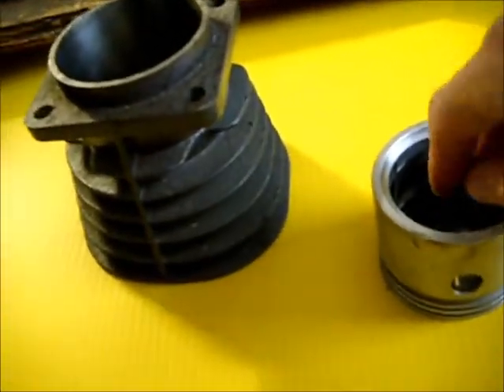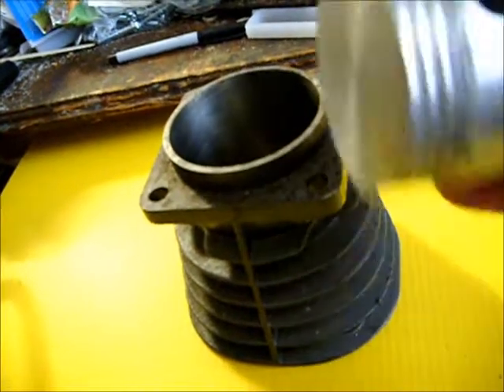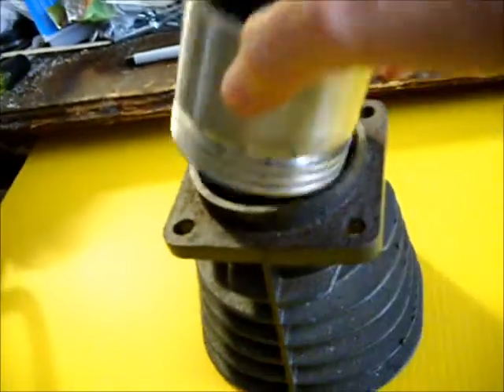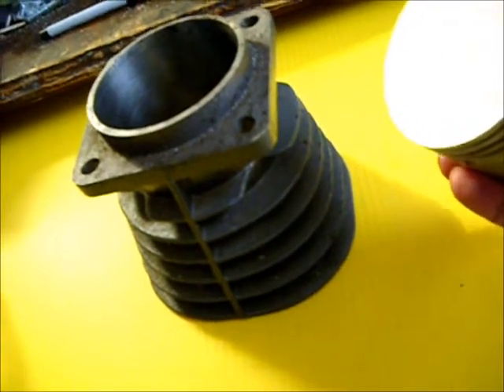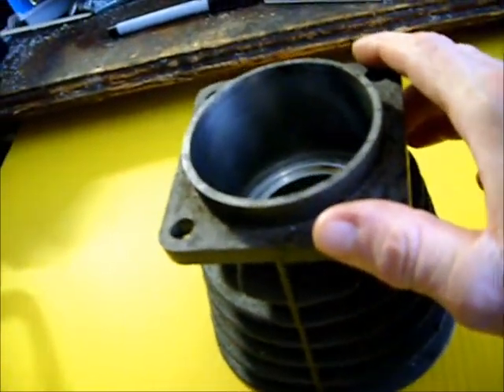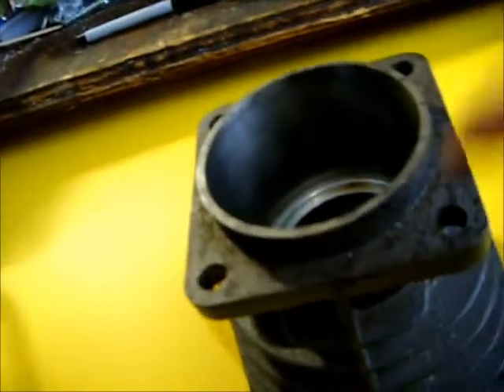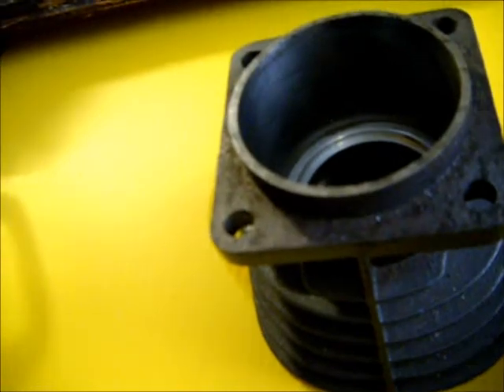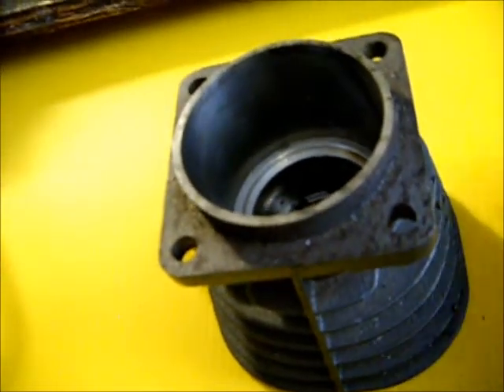Attempting thermal lag stirling engine